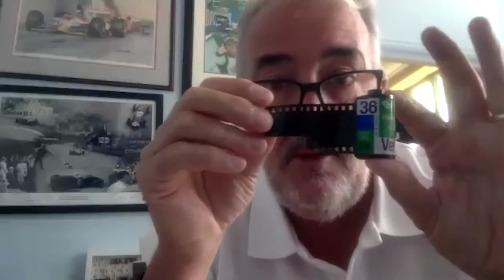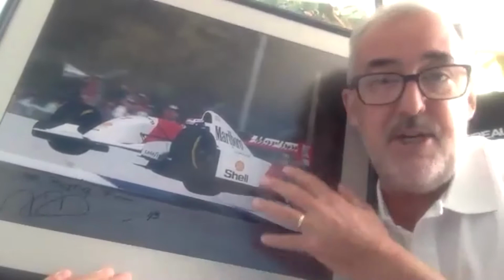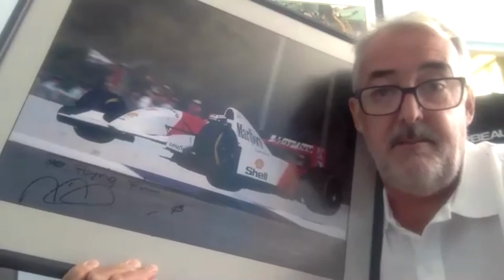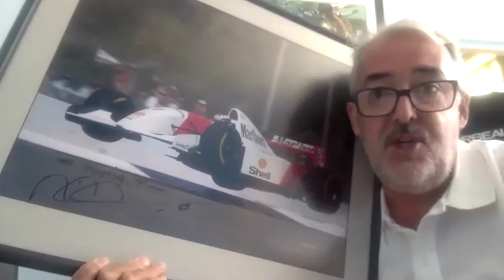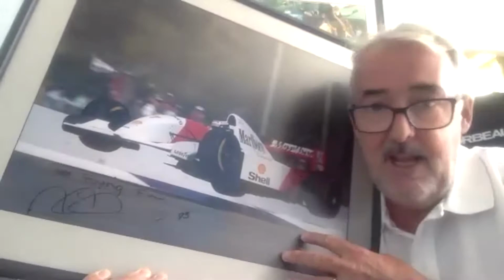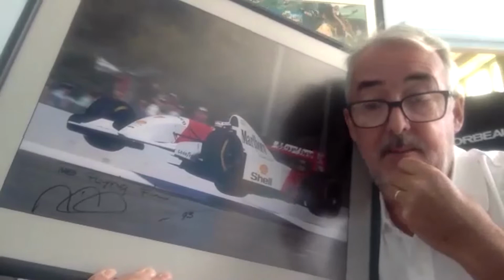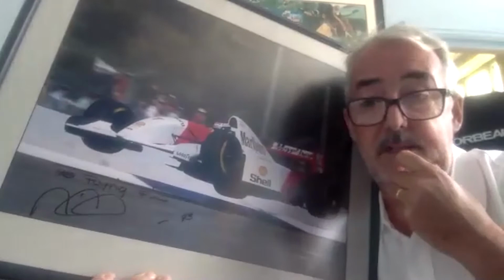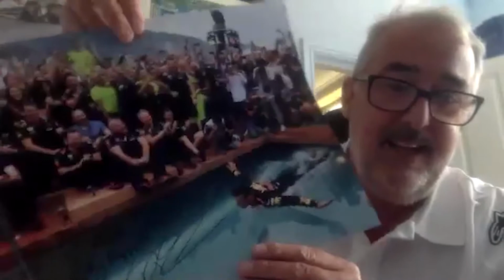Behind the Sport - Episode 0017 - Mark Sutton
Episode 0017, not 0016 as Shane mentions in the intro,  lands with less grace than Mika Häkkinen jumping a kerb in Adelaide.

Our guest this week is renowned Formula 1 photographer Mark Sutton from Sutton Images / Motorsport Images who has spent the last 30+ years photographing motorsport around the world including over 500 Formula 1 races.

We broke the episode length record again this week with over 2 hours of insight into Mark and Formula 1 as we talk about the highs, the lows, that horrible weekend at Imola in 1994, and how motorsport photography has changed over the years.